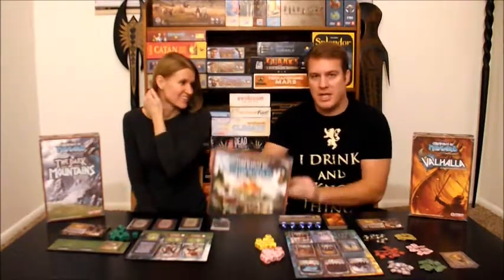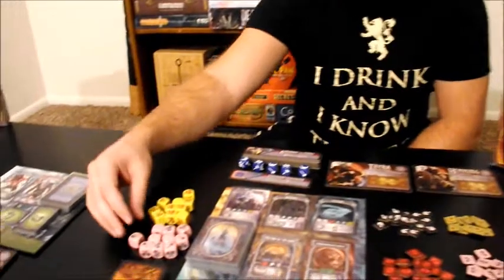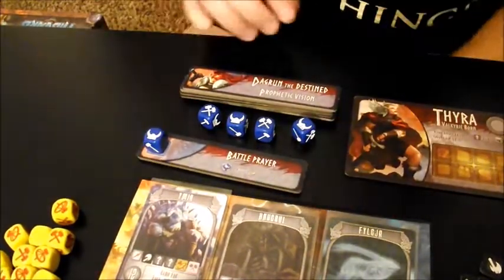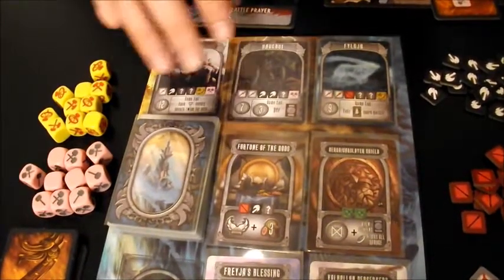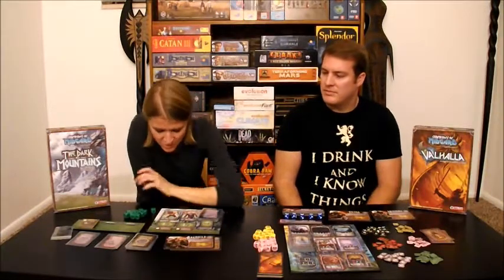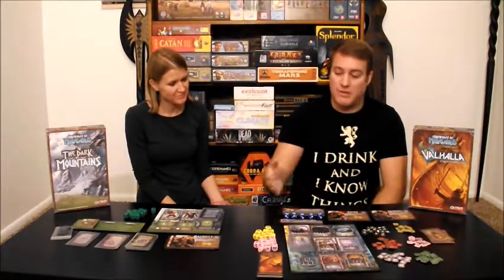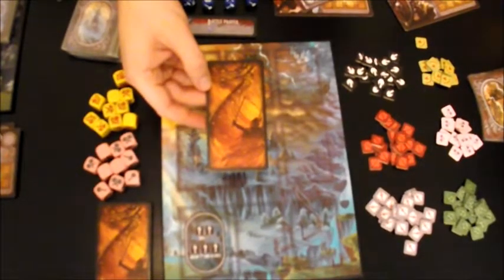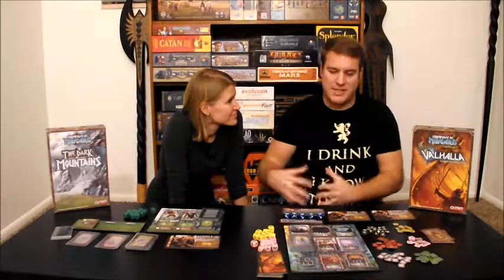REVIEW: Champions of Midgard Expansions--The Dark Mountains & Valhalla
Danny and Andrea review the two expansions for Champions of Midgard: The Dark Mountains and Valhalla